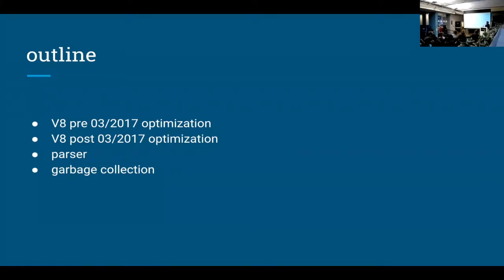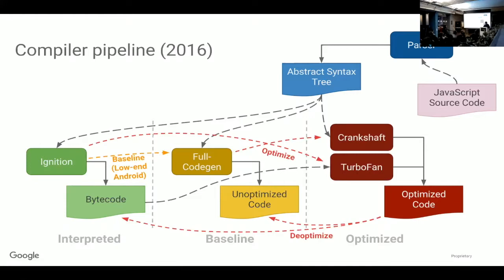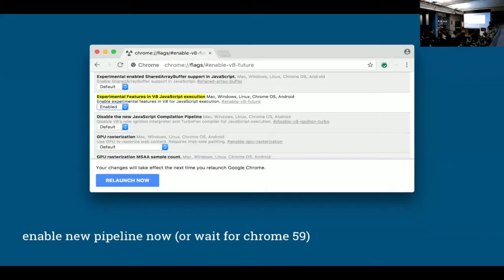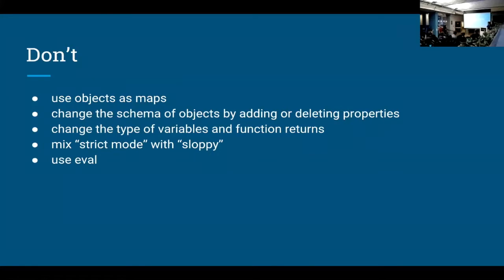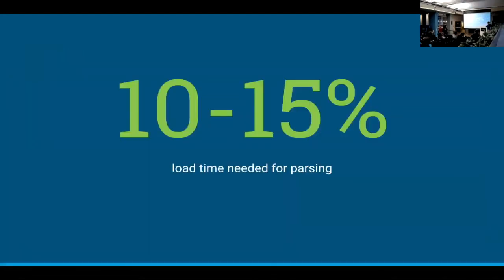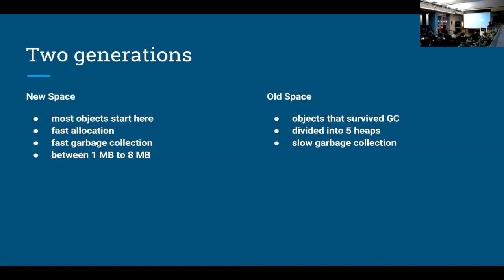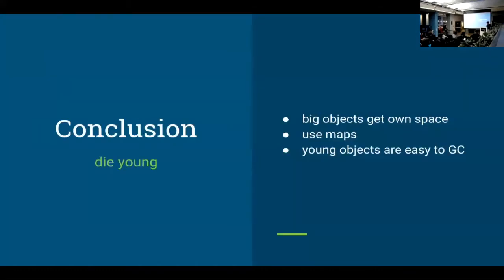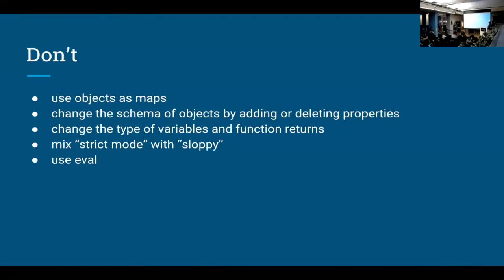A look Under the Hood by Martin Sonnenholzer (Web Performance Berlin Group)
A look under the hood - how the browser optimizes your JS code

Martin's talk will take a look at the Chrome desktop browser and its internal engine. How does it render JavaScript? What kind of code do you have to write for the browser to transform it into machine code? What is performant JavaScript code? Let's find out.

Talk given by Martin Sonnenholzer at the Web Performance Berlin Meetup on 3 May 2017.